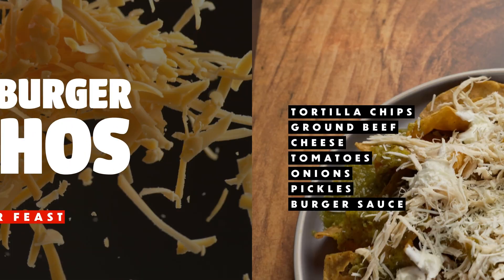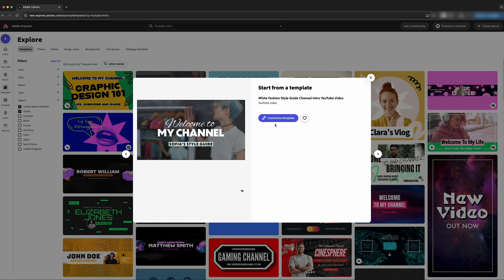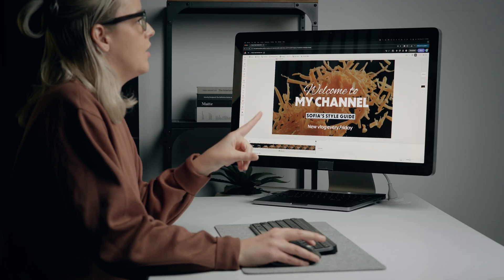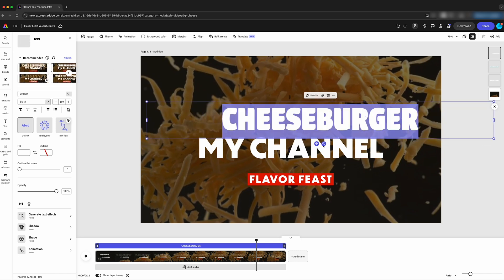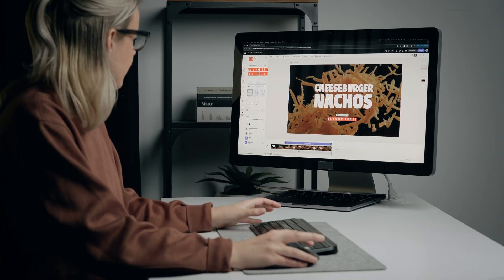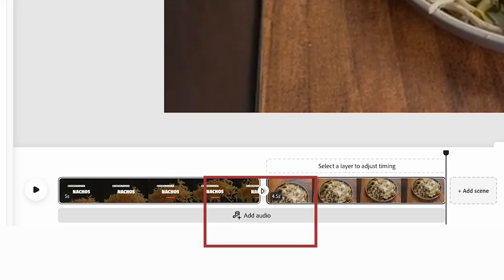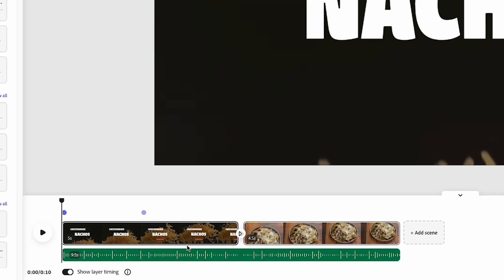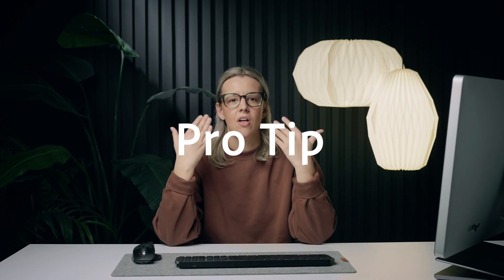Craft Custom YouTube Intros With AdobeExpress| Adobe Express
There’s a lot that goes into making a high-quality, engaging YouTube video, and it all starts with the intro. With AdobeExpress, you can create on-brand intros for your YouTube videos using customizable templates in just a few easy steps!